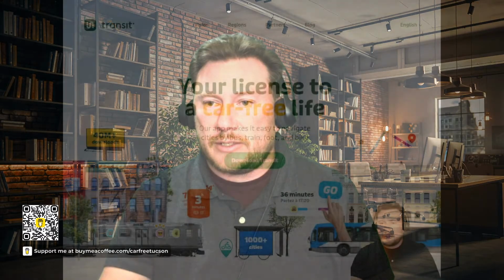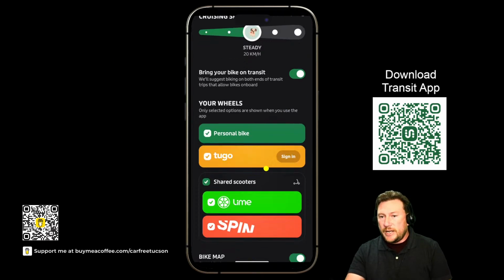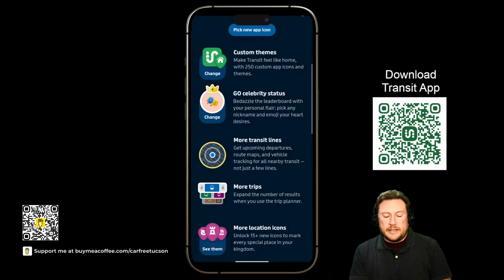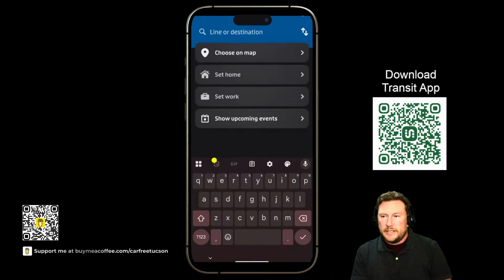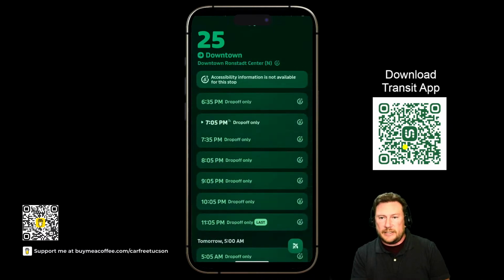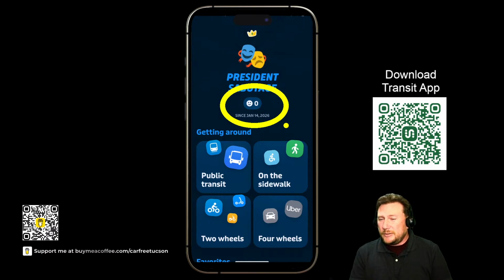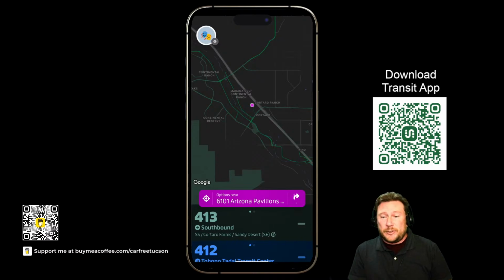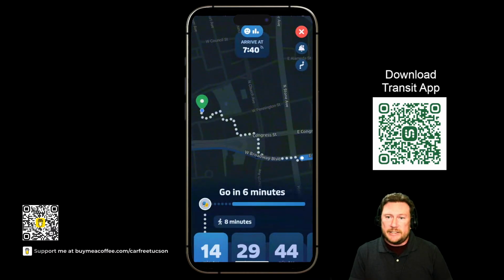Transit App Explained: Sun Tran and Beyond | Live Q&A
Discover how to use Transit App, the new official Sun Tran app, and learn tips that apply to car-free/car-lite travel Tucson and cities around the world. In this livestream, we walk through real-time bus arrivals, trip planning, service alerts, accessibility features, and insider rider tips that make public transit easier, smarter, and less stressful.

This livestream is for:
New transit riders learning the Transit App
Daily Sun Tran riders in Tucson
People adjusting to the new Sun Tran official app
Anyone who wants to ride transit smarter in Tucson or elsewhere

What we cover:
How the new official Sun Tran app works in Tucson
Using Transit App features for bus arrivals, trip planning, and alerts
Rider tips that apply to almost any city with Transit App
Live Q&A with viewer questions

If you find this livestream helpful and want to support future events, you can buy me a taco

Your support helps cover time, tools, and more car-free/car-lite coverage.